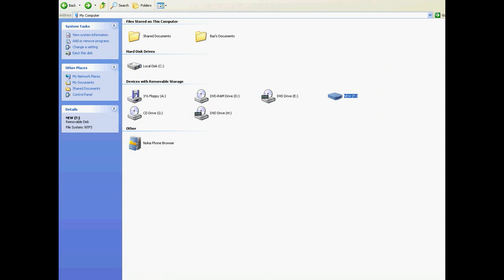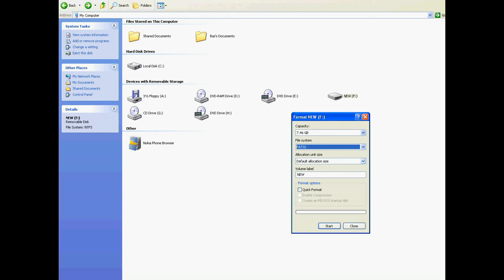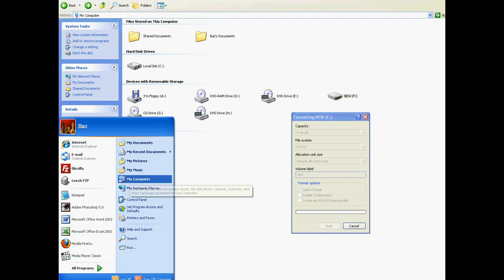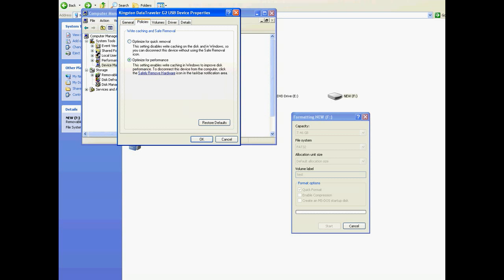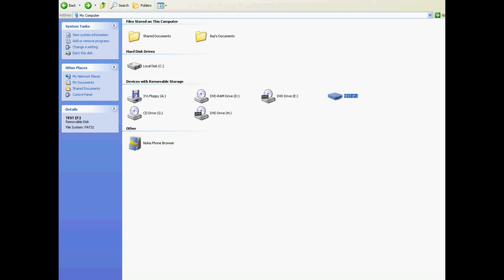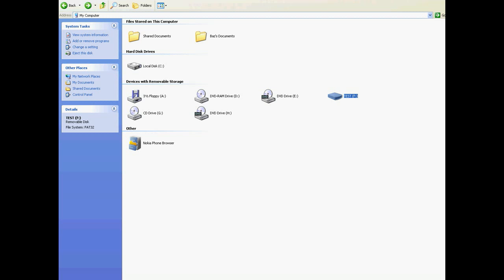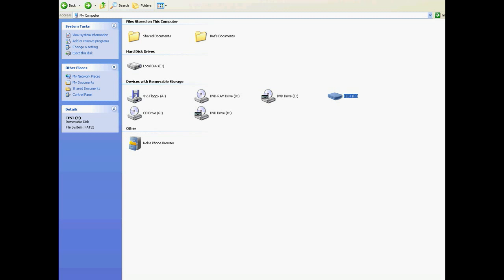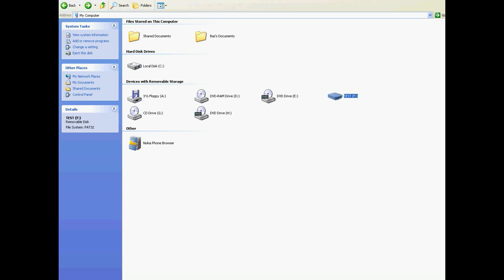Convert NTFS to FAT32 on a USB Memory Stick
This video outlines the procedure to convert the file system on a usb memory stick from NTFS to FAT32 and back again.  See our range of usb drives below...